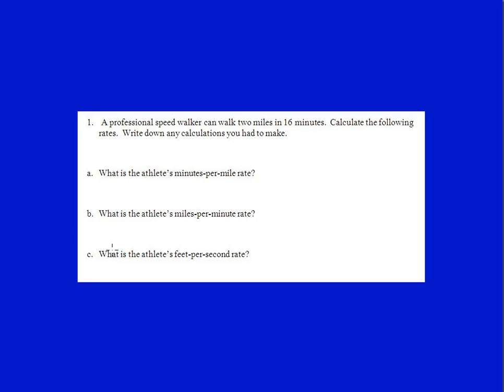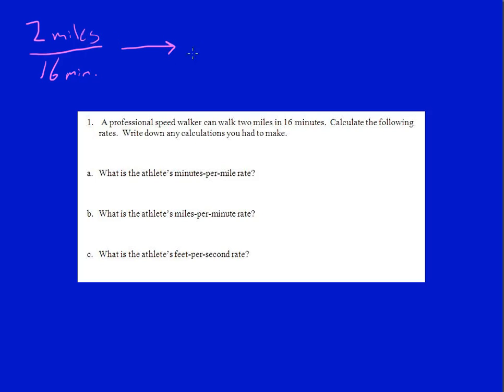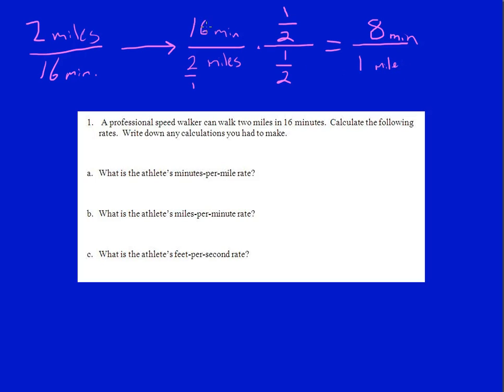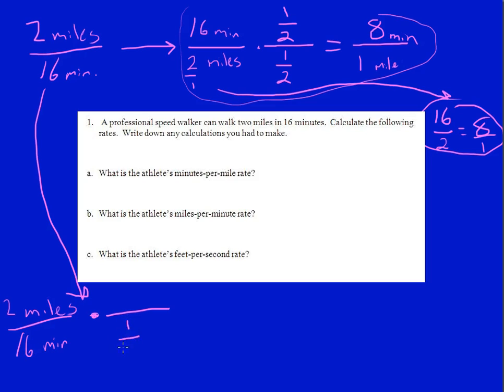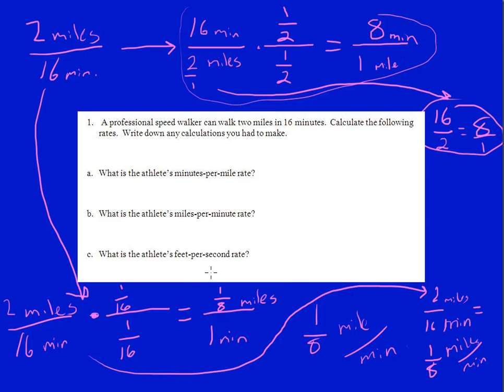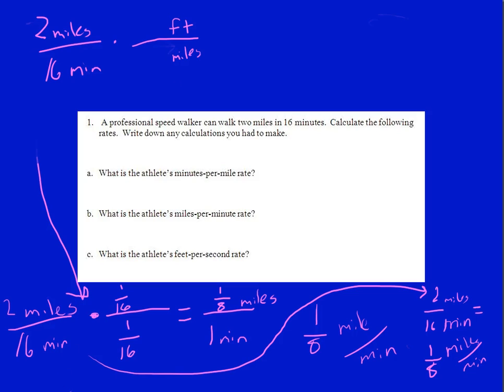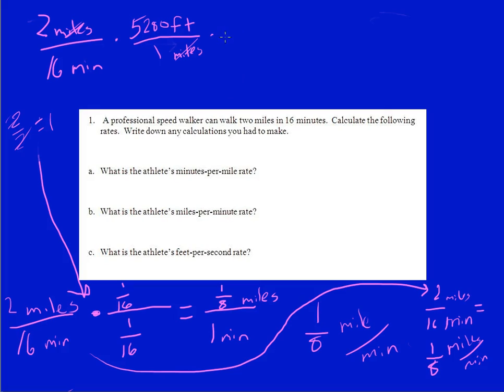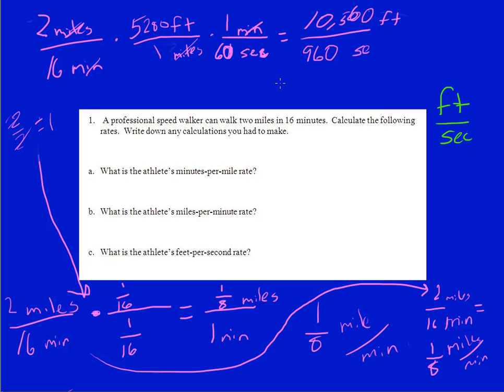Chapter 8 Review #1